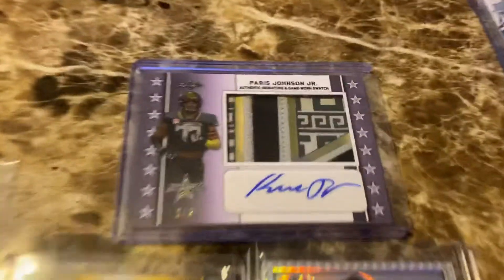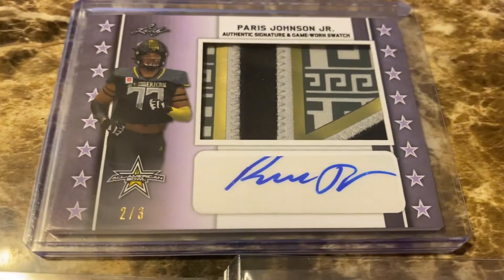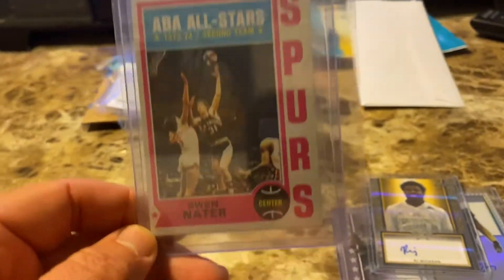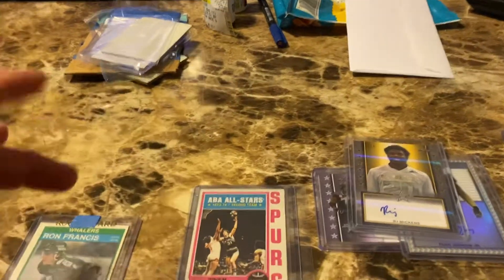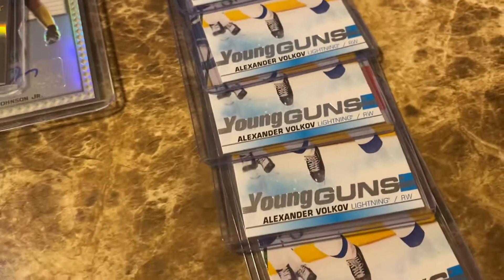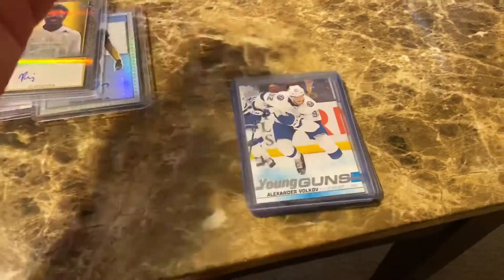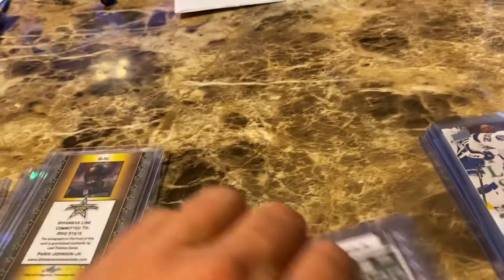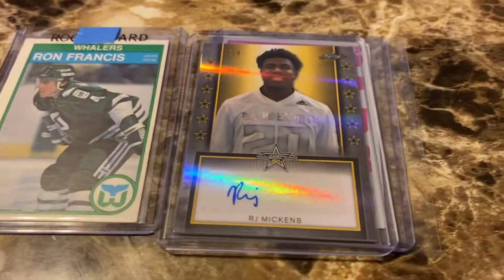EP 66: massive eBay Mailday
Leaf all Americans